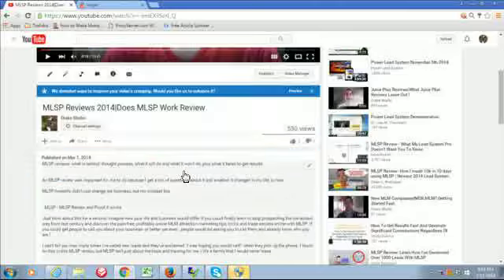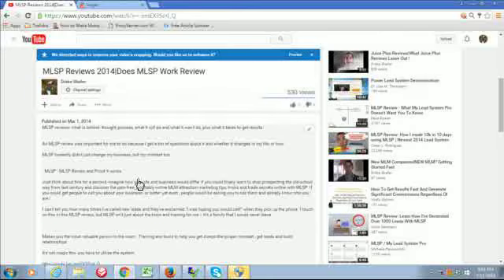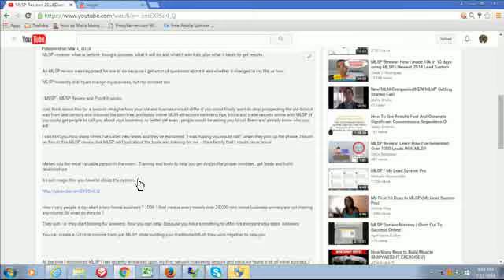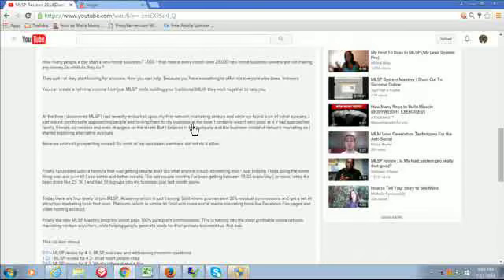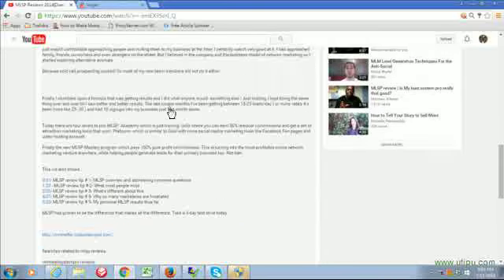SEO for Newbies Part 4 Youtube Vids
Seo for Newbies Part 4- Youtube SEO Marketing

Are you an seo newbie ?
Never  gotten a video on the first page of Youtube or google before with SEO? Need to polish up your knowledge?
I'll show you some tips in the next few minutes of how people I've taught were ranking on the first page of Google
in just a few days!

SEO is  really less complex than marketers make it sound. We promise. The field has been around since the earliest days of the internet, and the goal has always been the same — to rank as high on search engine results pages.

Here's why this works: if you know what Google and Youtube is wanting and how it categorizes things it's not hard to get exposure and views for your vids if you follow the rules and then add a few well-placed outbound links and such ( which I'll cover in the next video. )

Find keywords that have YouTube results on the first page of Google. For more about keyword research check out my past videos on the subject on "SEO for Newbies Part 1-3"- I did a couple vids on this and then touched on blogging but the reach parts are universal.

Because videos don’t take a ton of time to put together, you don’t need to go after keywords with massive search volumes.

Just make sure your target keyword gets at least 300 searches per month in Google (you can find this information using the Google Keyword Planner).
Also make sure your keyword descriptions section is at least 300 words, preferably 500 or more.
Protip: you can re-use the same content for your vid for a blog post, or vice versa so you don't how to write it twice. Boom !

As long as your video is valuable and  interesting to watch, you’re good to go.

I’m emphasizing quality so much because user engagement is THE most important YouTube ranking signal.

If your video stinks, it won’t rank…no matter how optimized it is for SEO. But you do need to offer real value in everything you produce.

Make Your Video At Least 5-Minutes Long

Just as with text-based articles, longer videos rank better.

I consistently see longer videos outperforming shorter videos in YouTube and Google search.

For example, if you search in YouTube for the keyword “WordPress”, 3 out of the 4 top videos are an hour long.

Those are my tips when it comes to "SEO for Newbies Part 4- Youtube SEO Marketing" feel free to leave a comment on our facebook page , or as promised here's the link to my MLSP project and what's worked for us